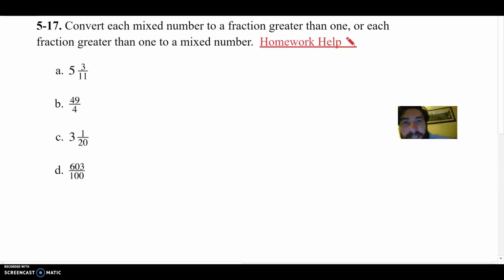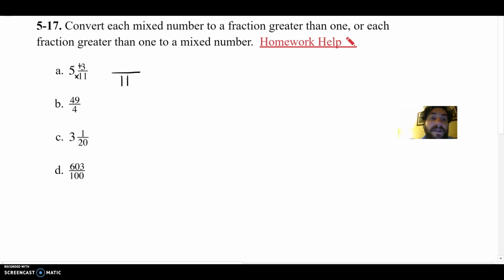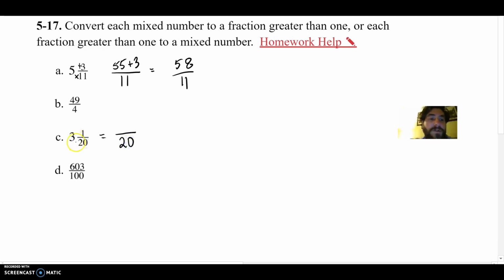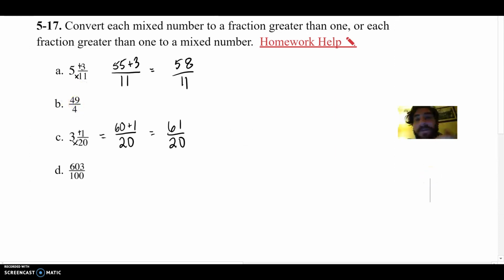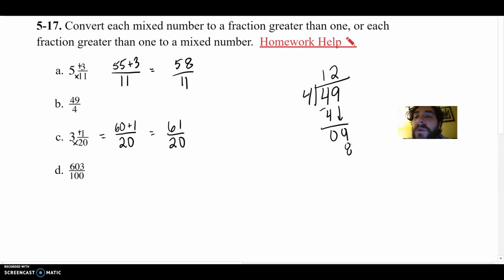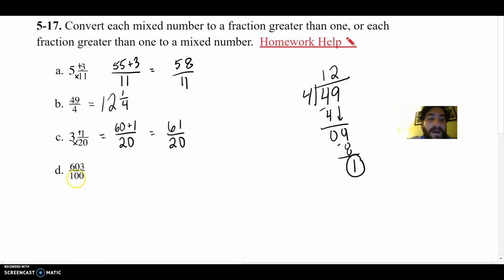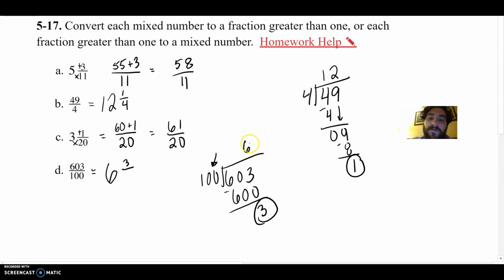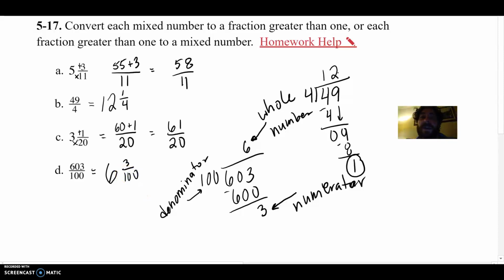5-17: Converting Mixed Numbers and Fractions Greater thn One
Changing mixed numbers to fractions greater than one (improper fractions), and visa versa